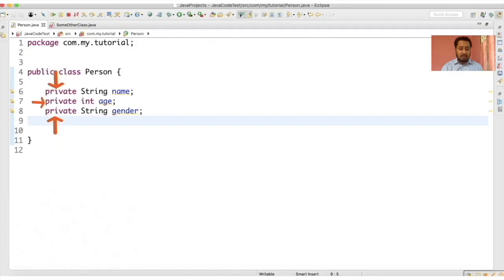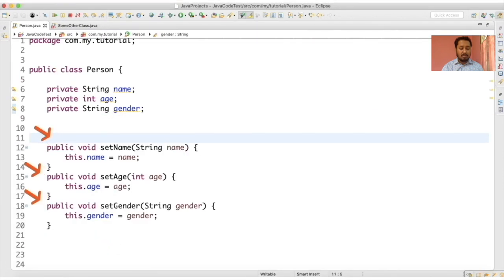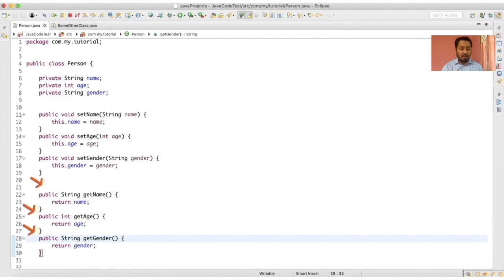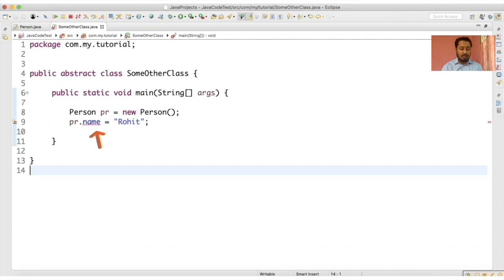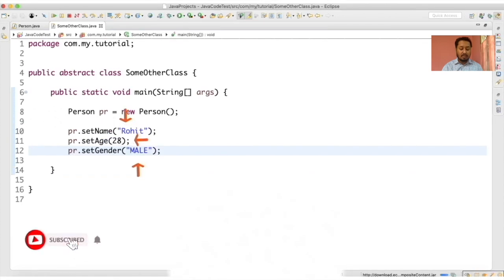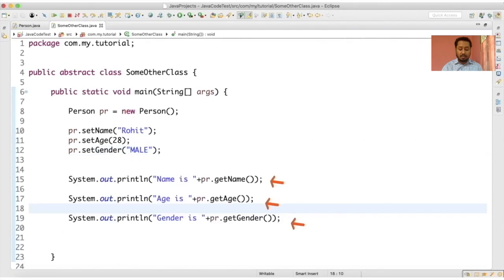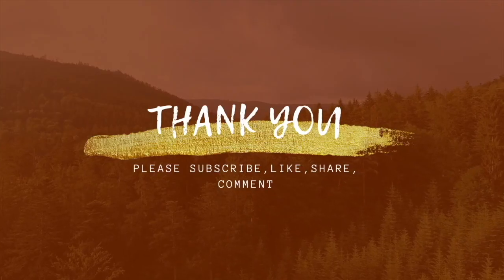Encapsulation in Java || Java encapsulation Tutorial || Java encapsulation example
java encapsulation,
java encapsulation interview questions,
java encapsulation exercises,
java encapsulation code,
java encapsulation getter setter,
java encapsulation class,
java encapsulation youtube,
java encapsulation tutorial,
java encapsulation example,
encapsulation,
encapsulation java,
encapsulation java interview questions,
encapsulation java tutorial,
encapsulation java docs,
encapsulation java oop,
encapsulation java youtube,
encapsulation java exercises,
encapsulation java codes example,
encapsulation in java,
encapsulation in oops,
encapsulation interview questions  in java,
java encapsulation,
what is encapsulation in Java,
encapsulation in java tutorial,
what is encapsulation in Java OOPs concept